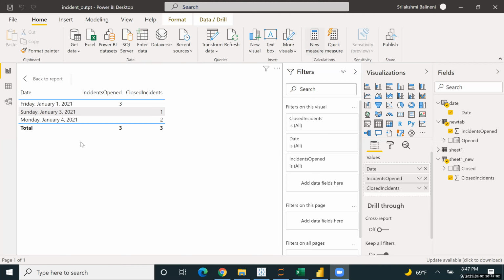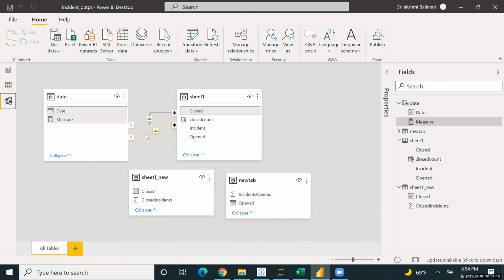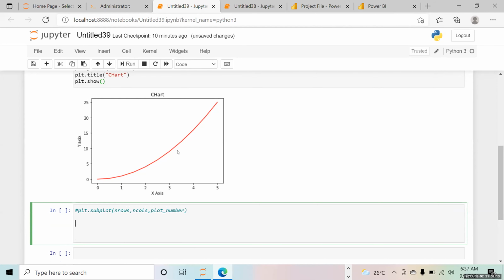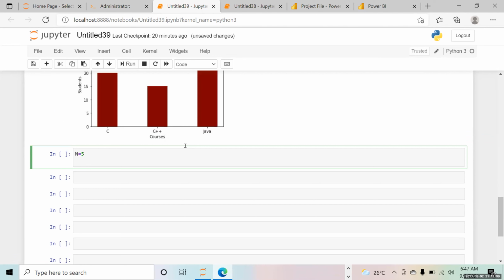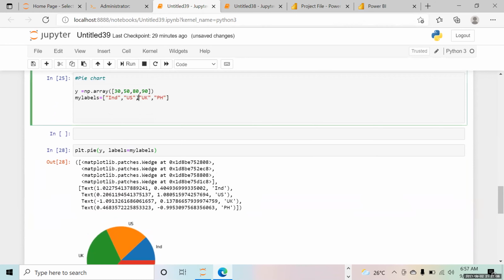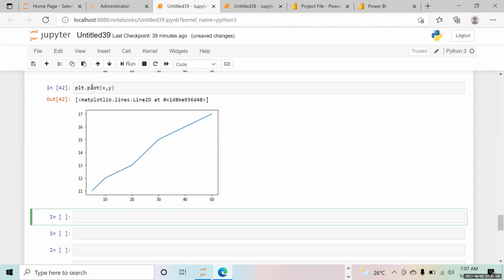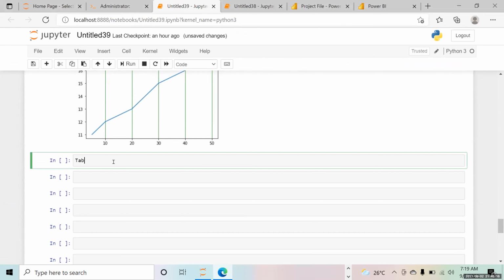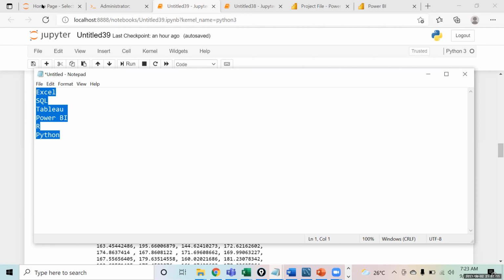May 2021 Batch - Python 12 (09/02/2021)